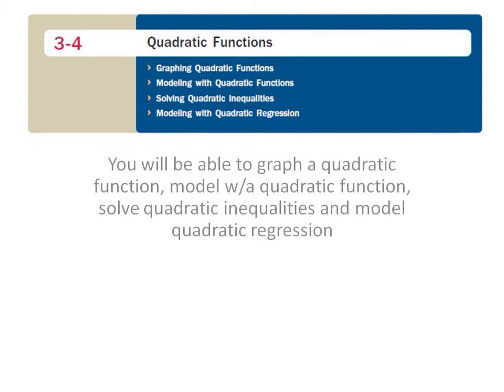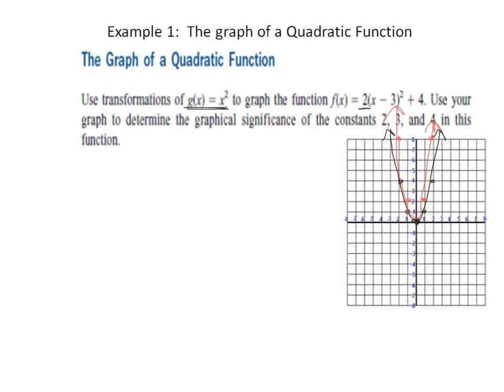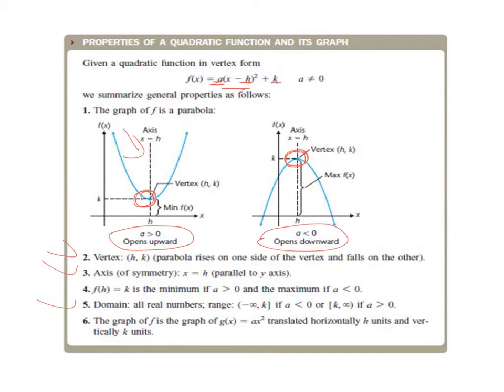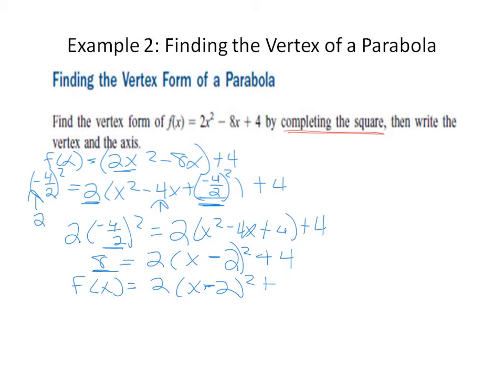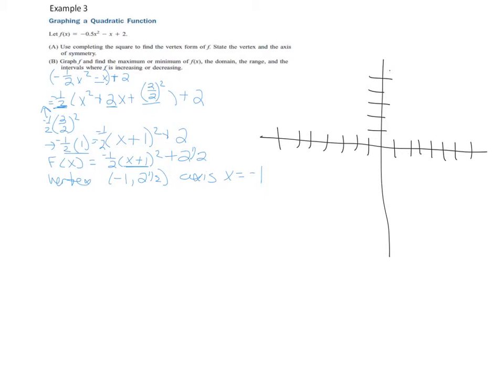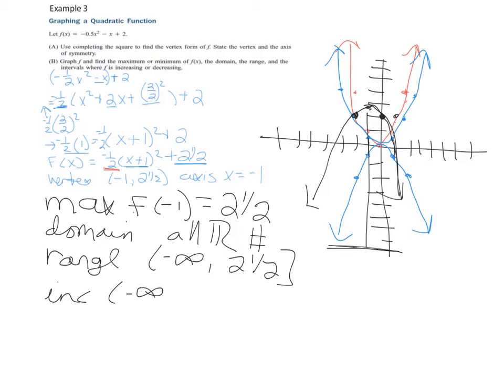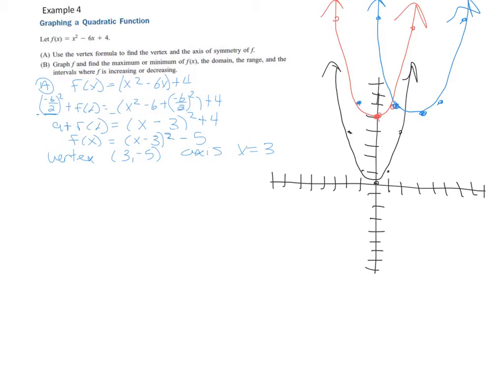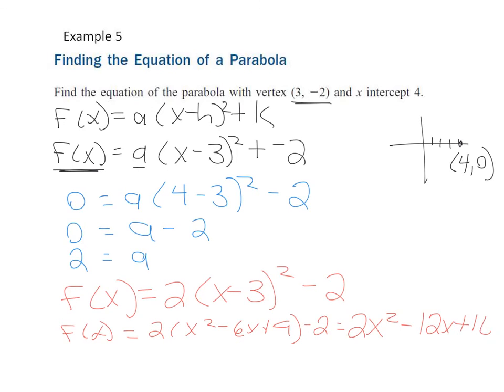ma 3-4 pt1